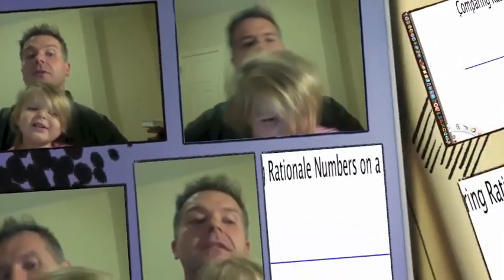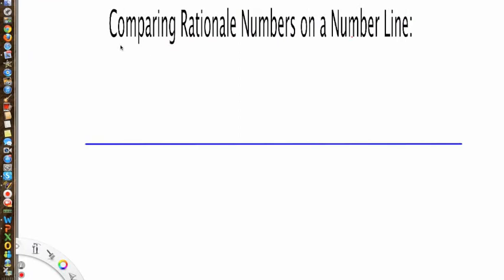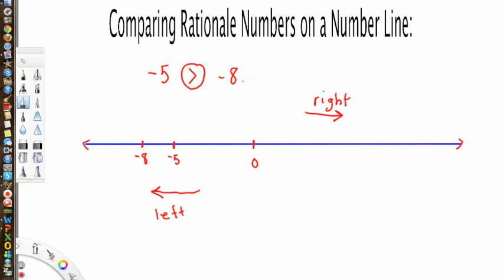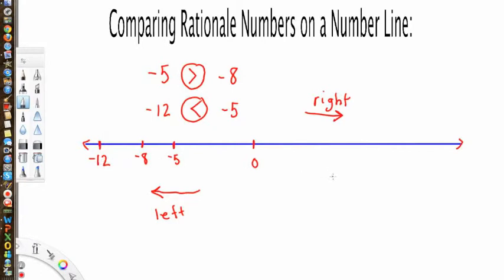Unit4 Study Guide5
Compare integers.